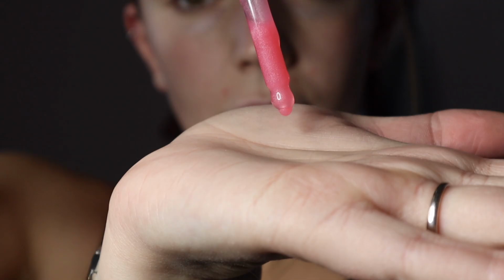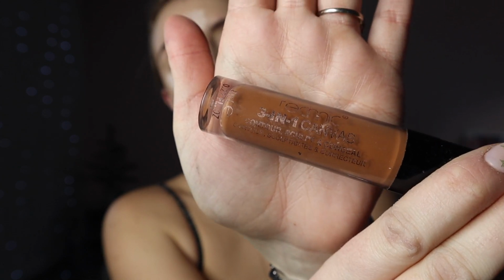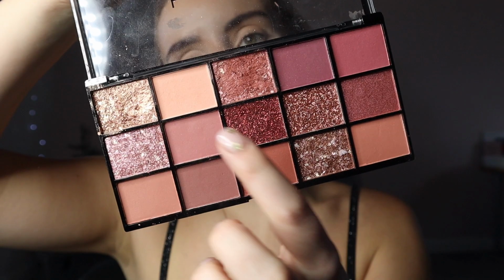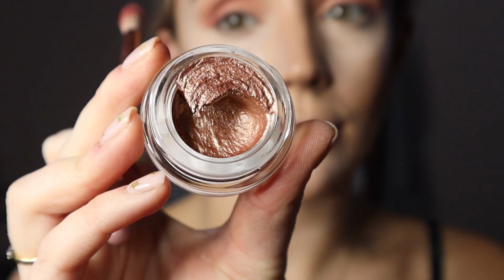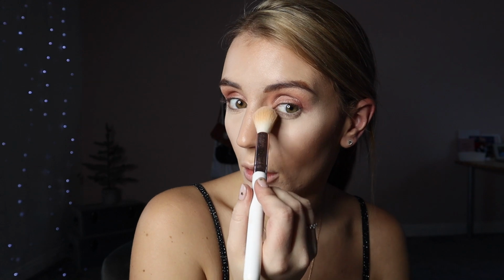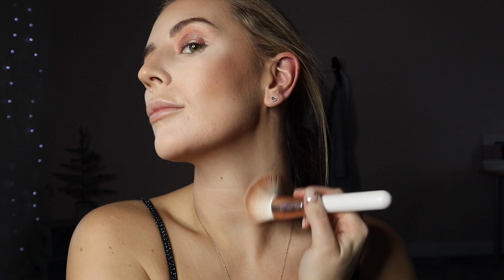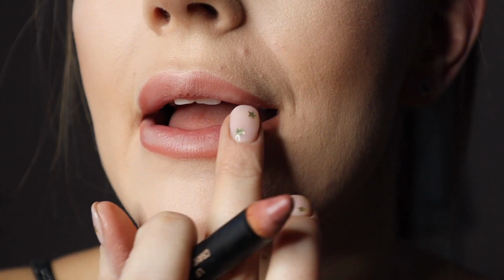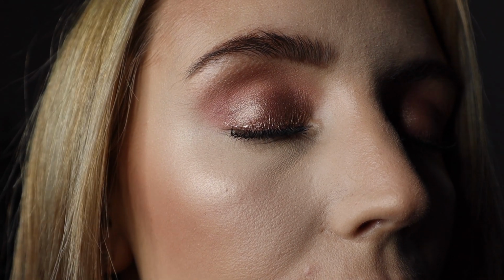GET READY WITH ME! PARTY MAKE UP ✨💁🏼‍♀️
FESTIVE MAKE UP LOOK :)

Hey gorgeous girls!
I thought I would share a festive glam makeup look, something glowing and simple but perfect for christmas time or anytime of year if you like glitter and sparkle.
Enjoy xx

Foundation -
Eye shadow palette -
Mascara -
Setting powder -
Concealer -
Brow gel -
Highlighter -